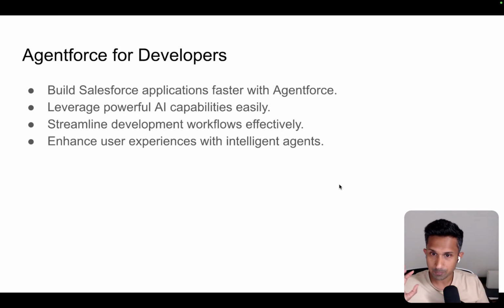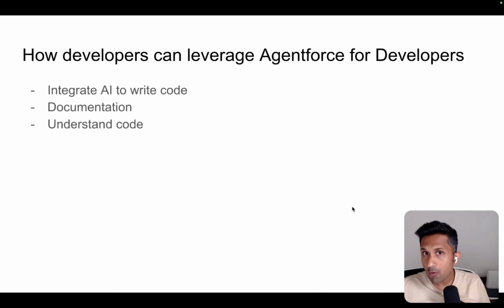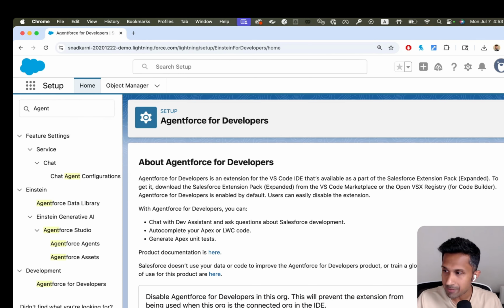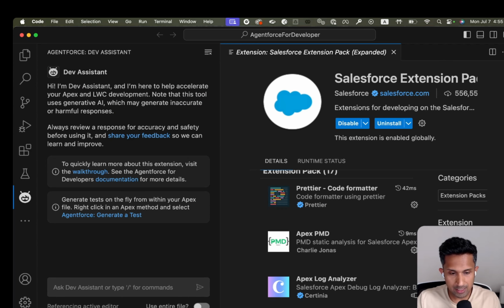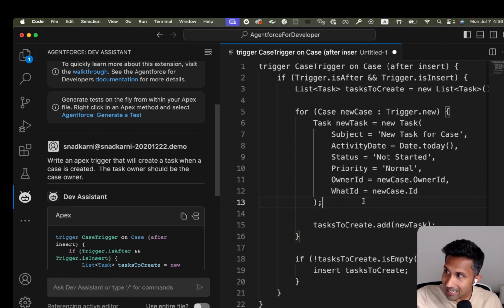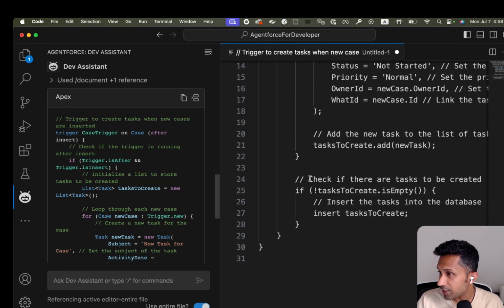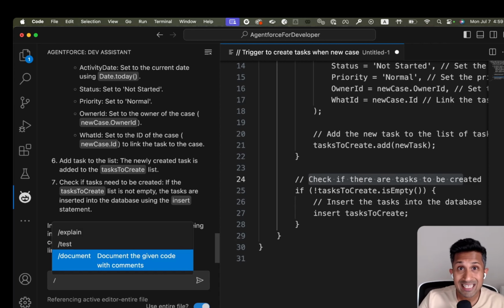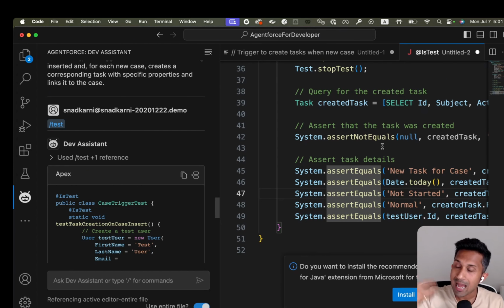The ONLY Agentforce for Developer Tutorial you need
I tried Agentforce for developers and my mind is blown.  In under 10 minutes, you will learn everything you need to know about Agentforce for developer.
You will learn:
1.) What is Agentforce for developer
2.) Three use cases
3.) How it writes code
4.) How to generate Test class
5.) How to create documentation
6.) How to understand your code